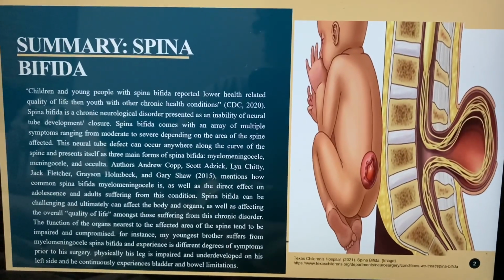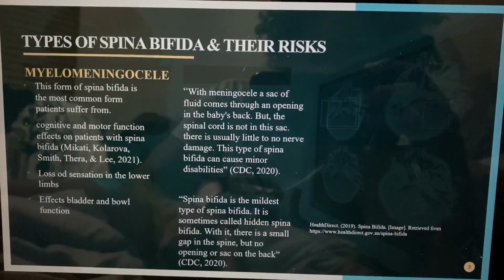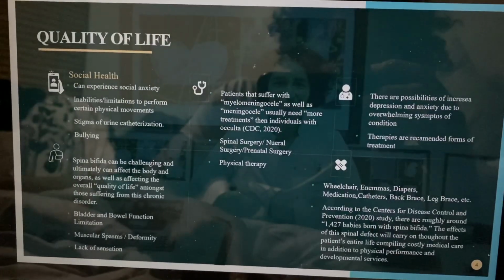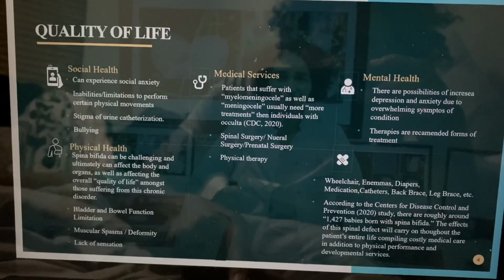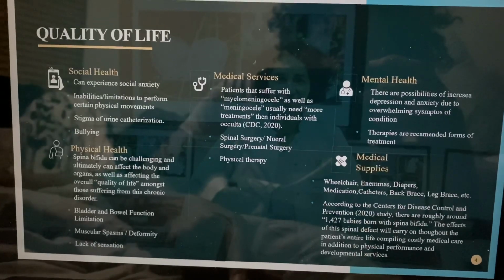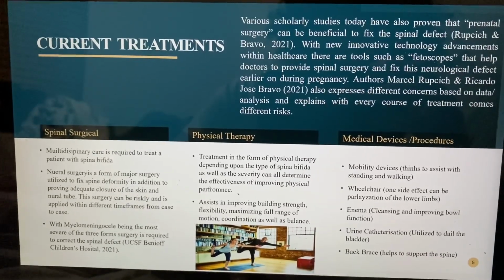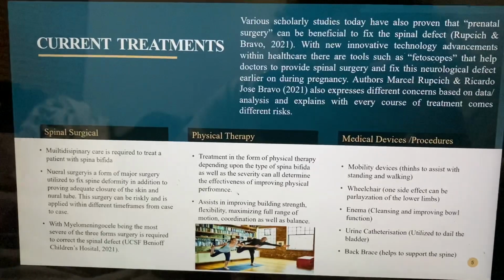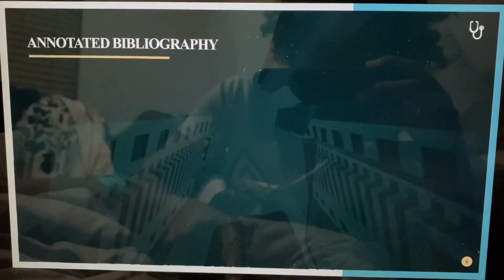Critical Assignment: Spina Bifida